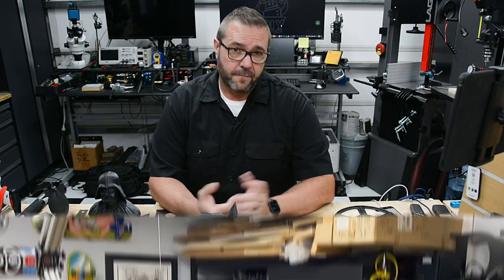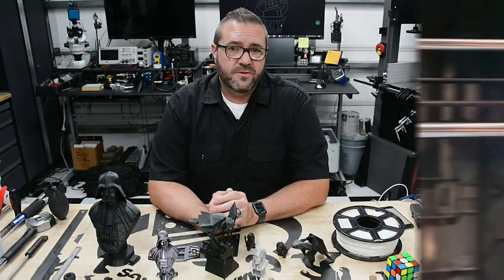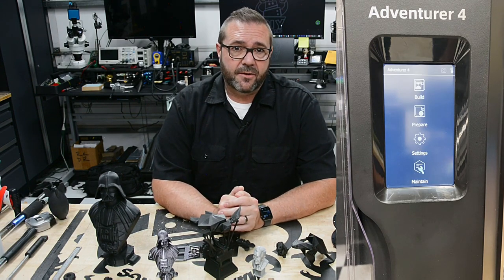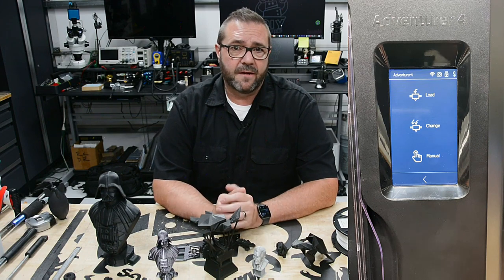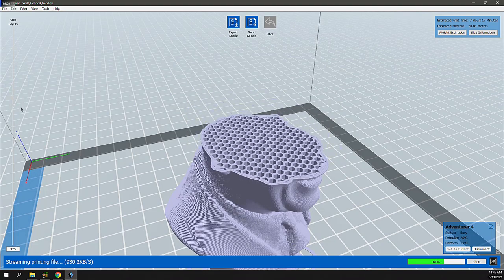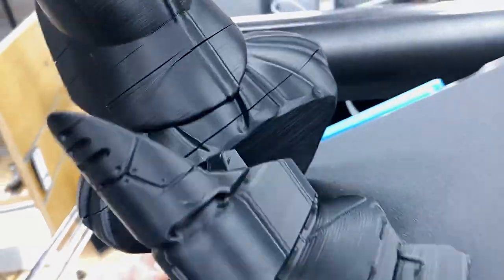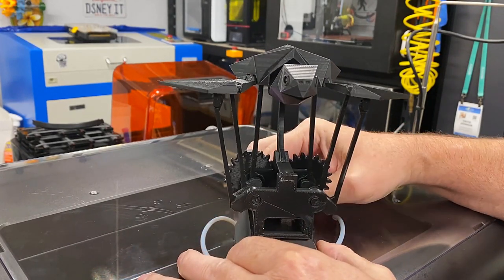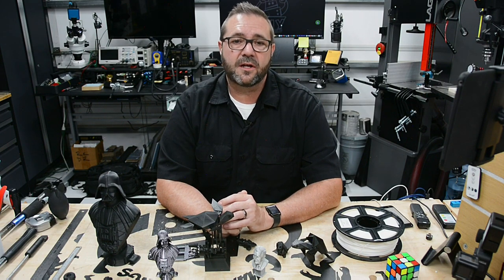3D Printer Review of The NEW Flashforge Adventurer 4!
Episode 072: In this video were taking a close look at the new flashforge adventurer 4 3d printer. we'll run down the specs, compare it to the adventurer 3, and run it through it's paces, showing you how it performs and what to expect... stay tuned!

Products in this video:
Flashforge Adventurer 4 3D Printer:

Silk PLA Filament:
Black:

Models Used in this Video:
Darth Vader: